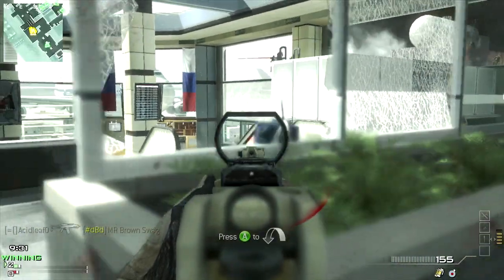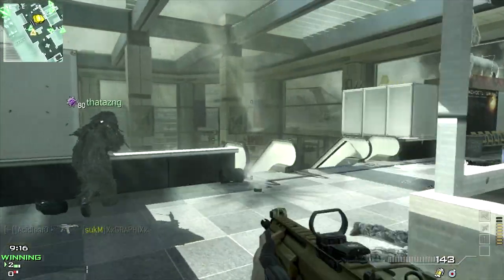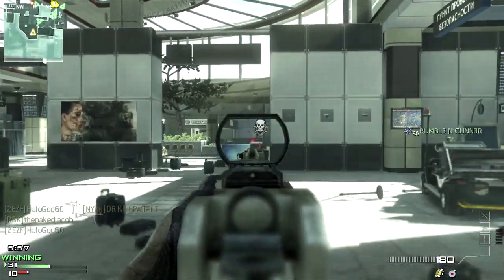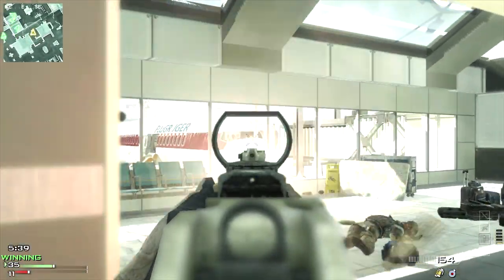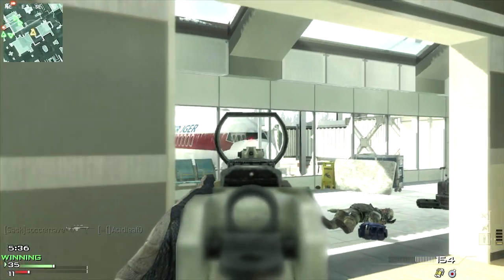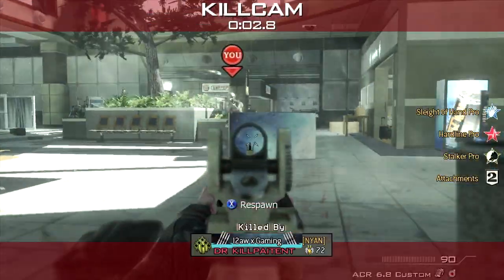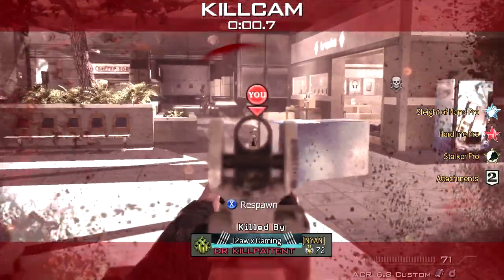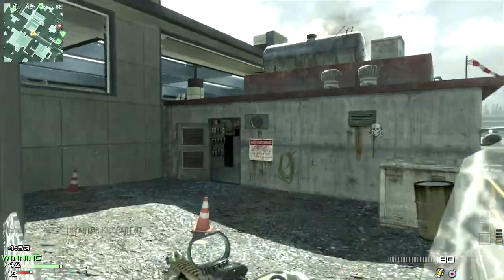MW3 - Terminal 39-4 Kill Confirmed | New Free Map DLC! | (Modern Warfare 3 Gameplay)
MW3 Terminal Map Pack was released today-for free! PS3 and PC users have to wait, probably about a month.

Please like and favourite the video!